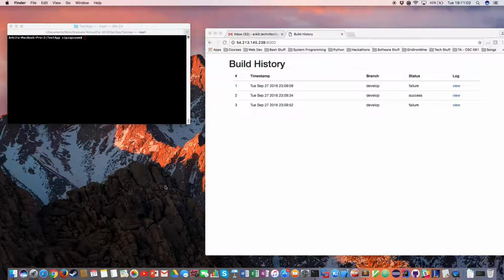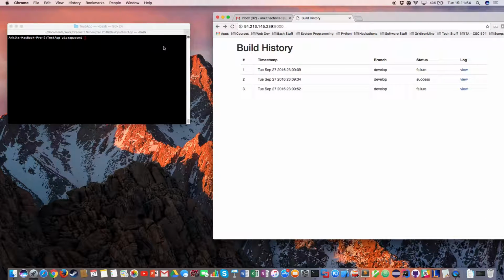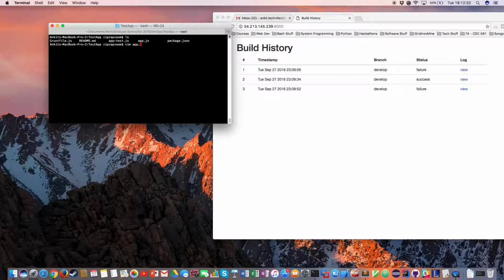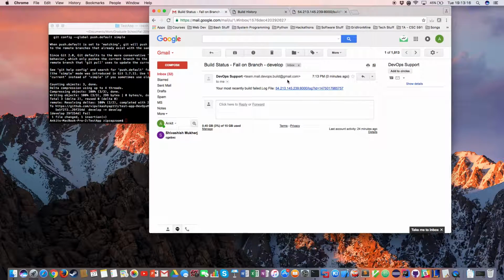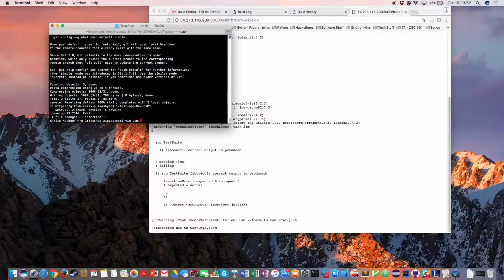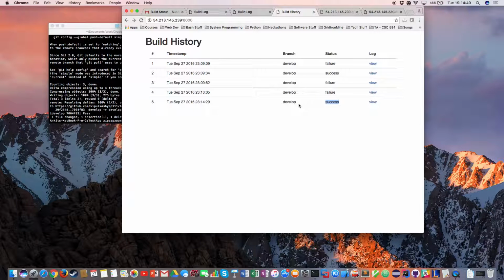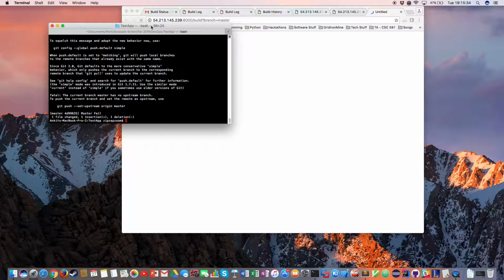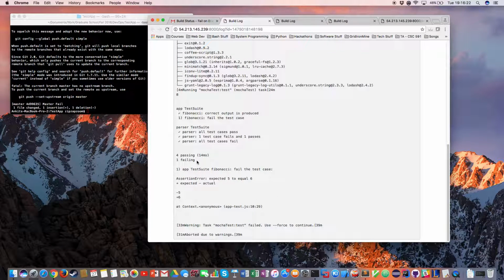DevOps Milestone - 1 Screencast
Team Blue Drones:
Ankit Kumar
Ashutosh Chaturvedi
Vipul Kashyap